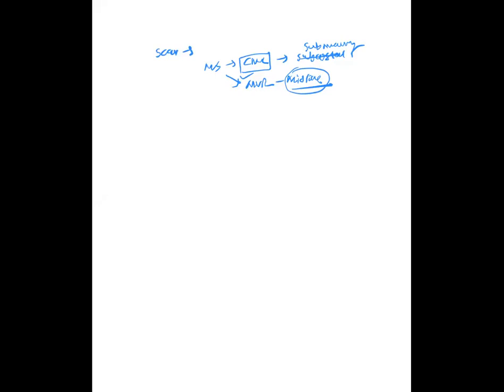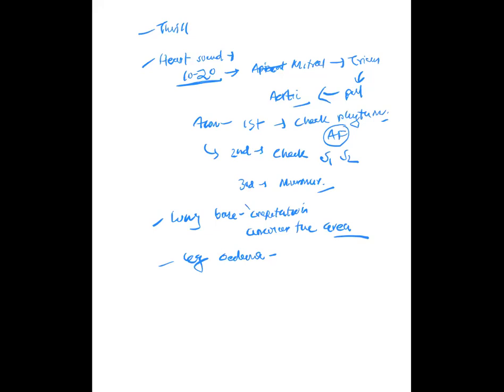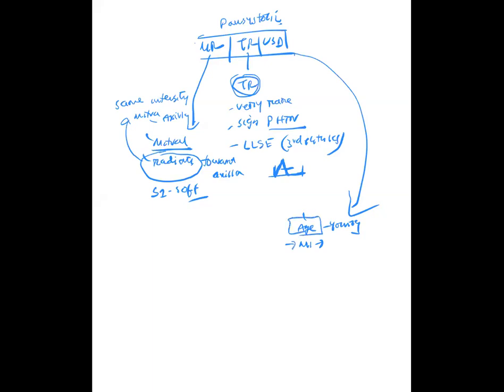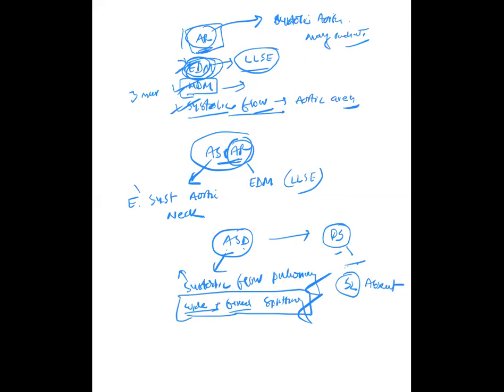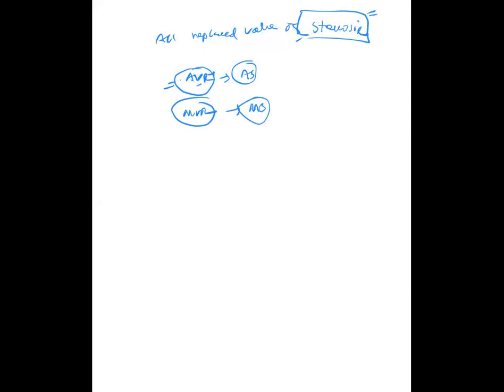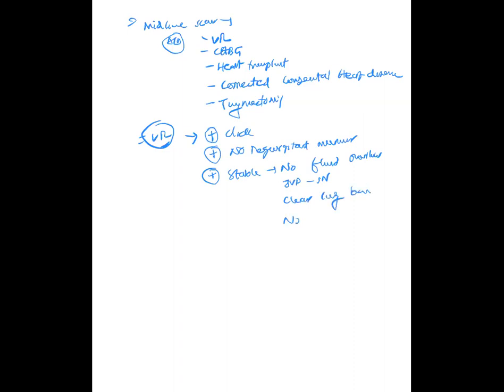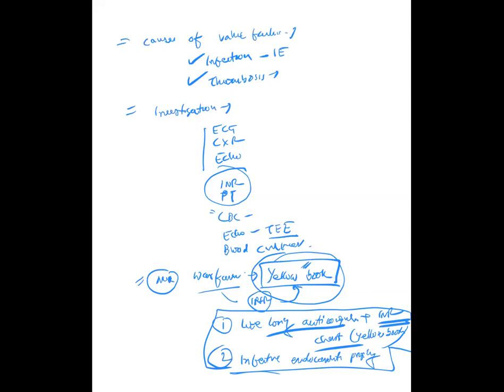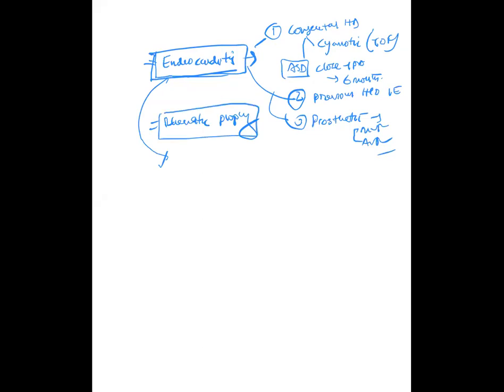2021_06_28, cardio original Shovan .s Personal Meeting Room